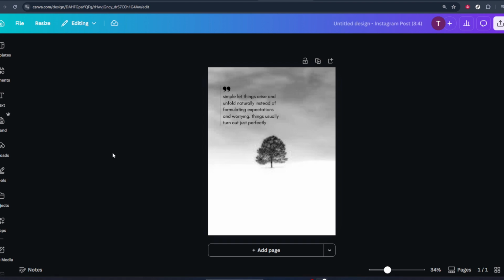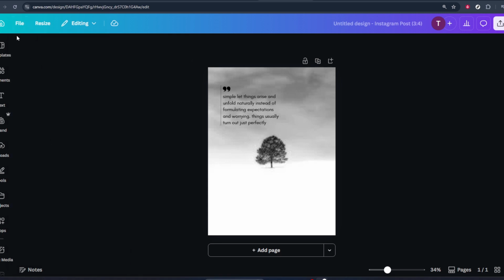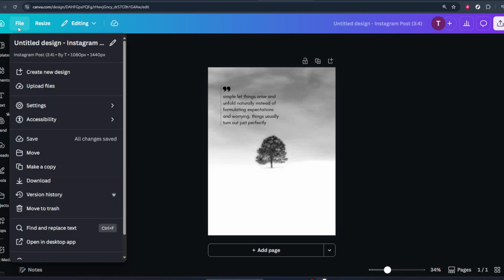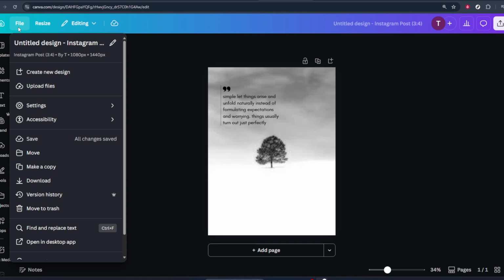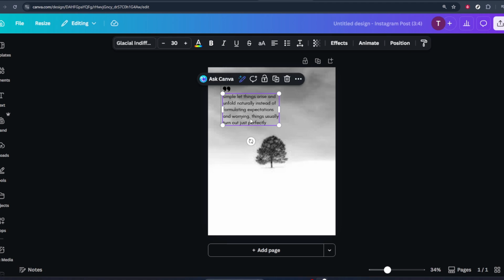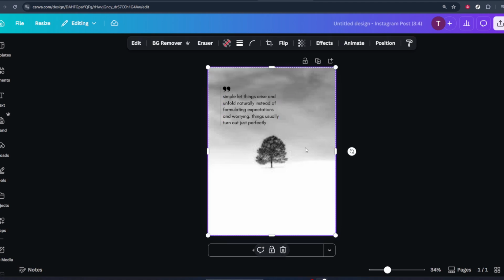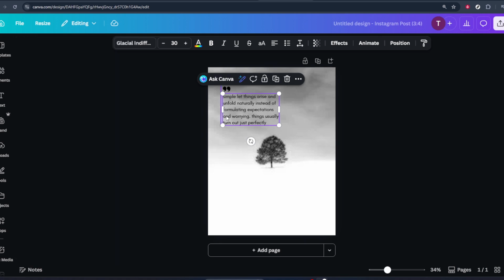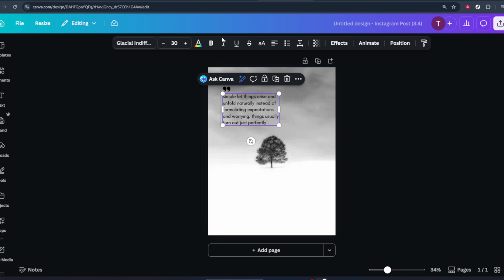How to Fix Canva Not Downloading | Easy Guide 2026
In today’s video, I show you how to fix Canva not downloading files so you can get your designs without any hassle. Learn the step-by-step methods to resolve Canva download errors on both desktop and mobile.